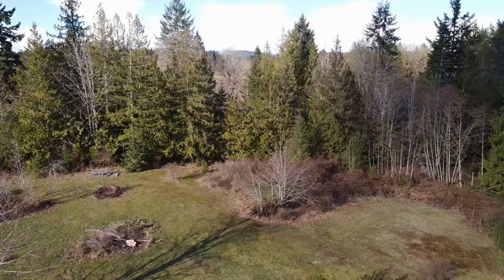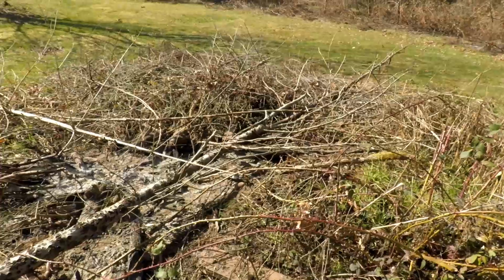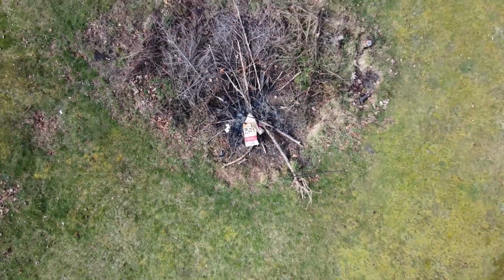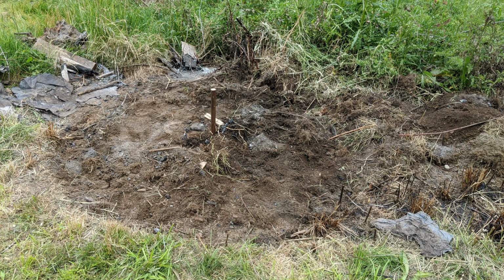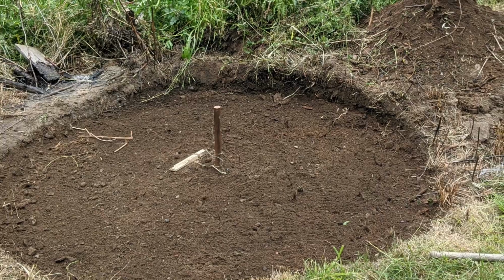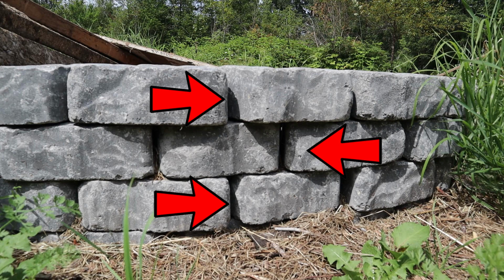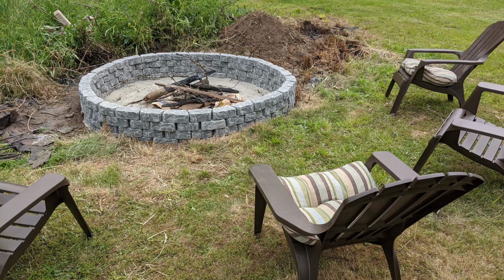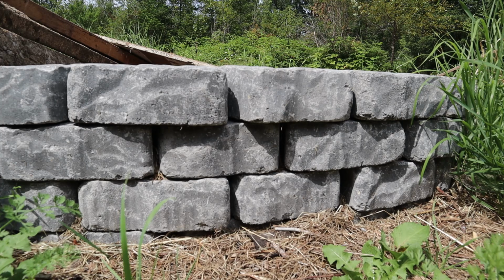Building a Backyard Fire Pit | BONUS Firewood Rack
This week I am Building a Backyard Fire Pit - I also added a super simple firewood rack to go alongside the backyard Fire Pit.
The total cost for this large fire pit was about $279.00 for the 94 bricks that I used. I spent another $10 on some sand for the job.

Firewood Rack: 3:18

Tools:
Table Saw
Pocket Hole jig
Rubber Mallet
4-Foot Level
Mitre Saw
Jig Saw
Skill Saw
Belt Sander
Impact Driver
Drill Bits
Pocket Hole Clamp
Japanese Pull Saw
Speed Square
Tape Measure
Palm Sander
Positioning Squares
T-Track Clamp
Tube Cutter
Saw Guide
Digital Angle Finder
Craft Paper Roll
Workbench Casters
Bora Jigsaw Guide
Corner Clamp
Honing Guide
Multi-marking Tool
Small Glue Bottle
Sanding Mouse
Contour Guide

Pottery Supplies:
Sculpting Tools
Clay Tool Set

SnapMaker Tools:
Carbide Burr Set
ER11 Collet Set
20PC CNC Router Bit Set

Video Gear:
Flexible Tripod
Selfie Stick
Softbox Lights
Mic Stand